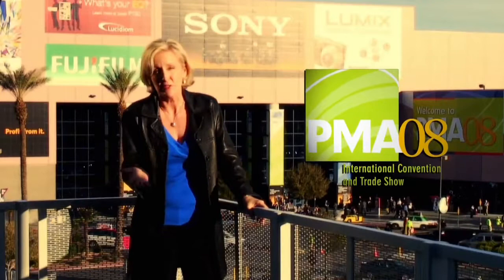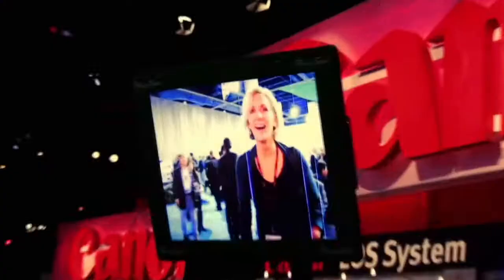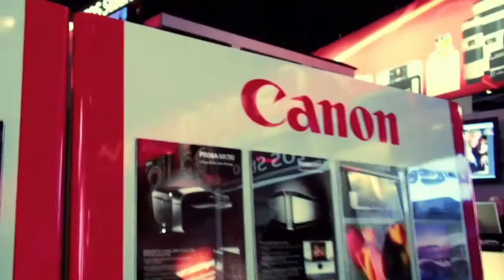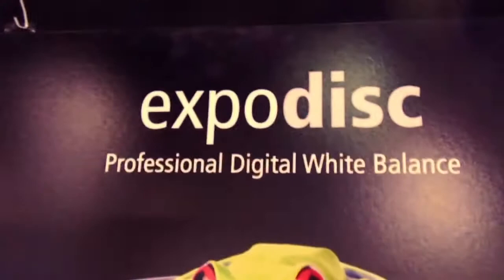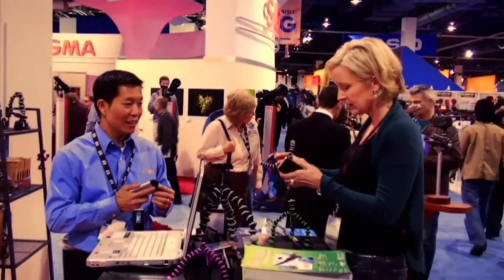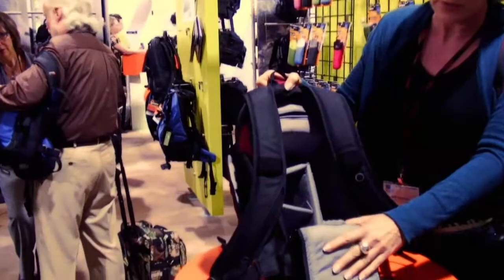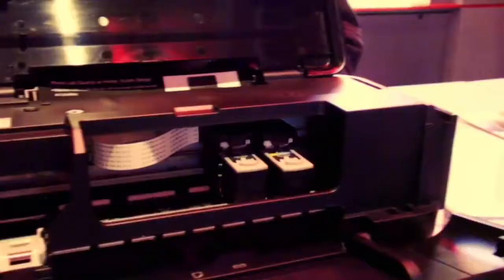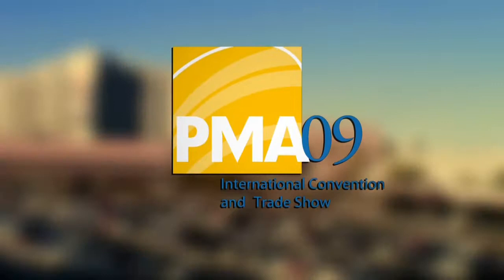A Few of My Favorite Things from 2008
Erin visits the Photo Marketing Association tradeshow 2008 in Las Vegas and takes us on a tour of her favorite things.